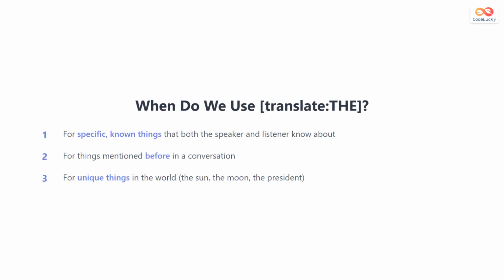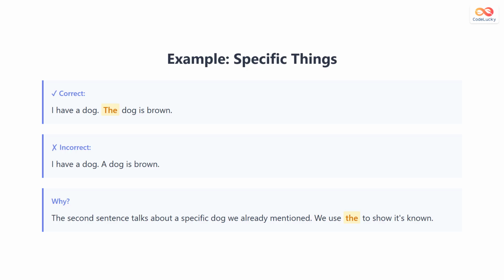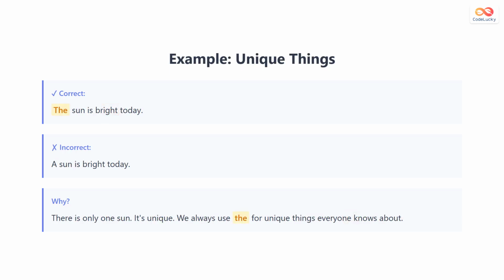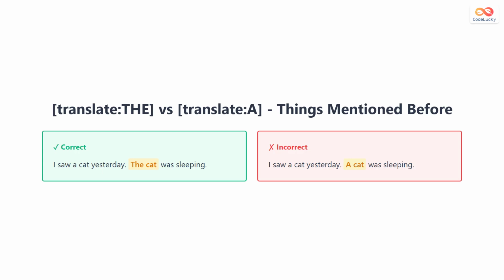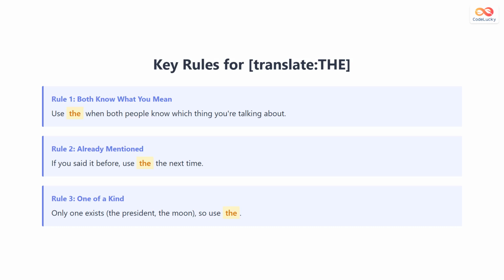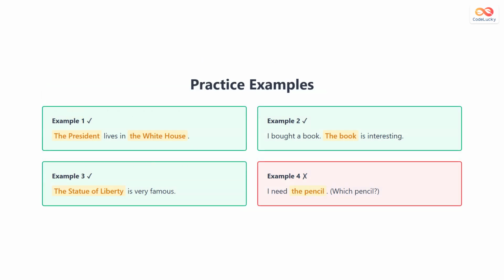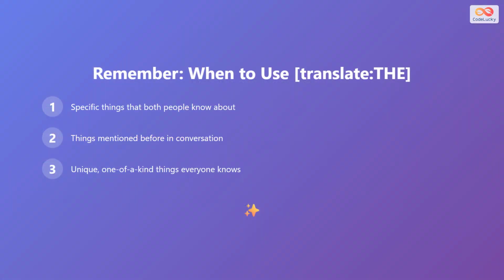The Definite Article THE in English | Article Grammar Lesson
Learn when and how to use the definite article 'THE' in English! 📖

This beginner-friendly lesson explains the three main rules for using 'the' in English grammar:

✓ Use 'the' for specific, known things
✓ Use 'the' for things mentioned before
✓ Use 'the' for unique, one-of-a-kind things

We cover practical examples like:
- 'I have a dog. The dog is brown.'
- 'The sun is bright today.'
- 'The President lives in the White House.'

Perfect for English learners starting from scratch! Understanding articles is essential for speaking and writing English correctly. Practice these rules and master the definite article.

Chapters:
00:00 - Understanding Articles - The Definite Article: THE
00:17 - When Do We Use THE?
00:43 - Example: Specific Things
01:05 - Example: Unique Things
01:27 - THE vs A - Things Mentioned Before
01:53 - Key Rules for THE
02:19 - Practice Examples
02:55 - Remember: When to Use THE
03:20 - Outro